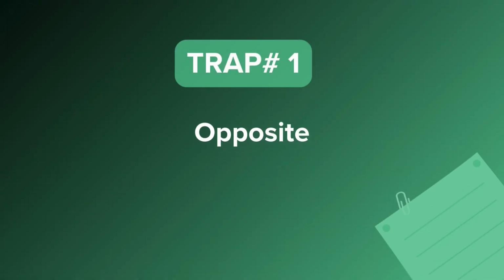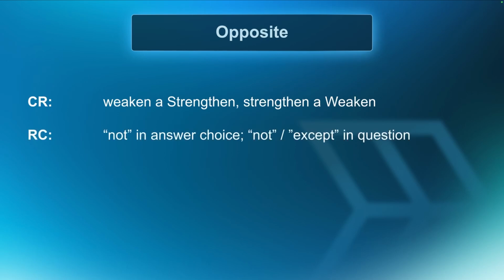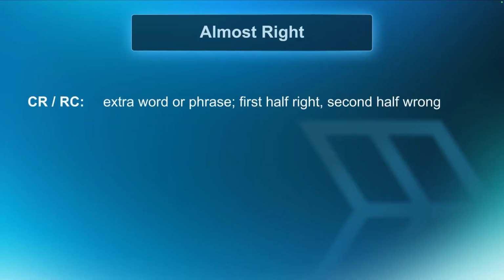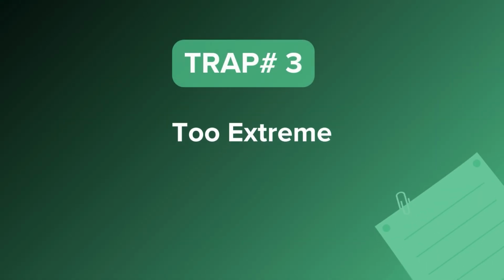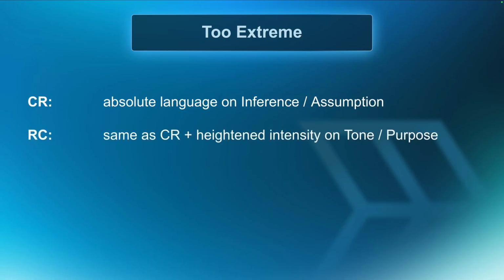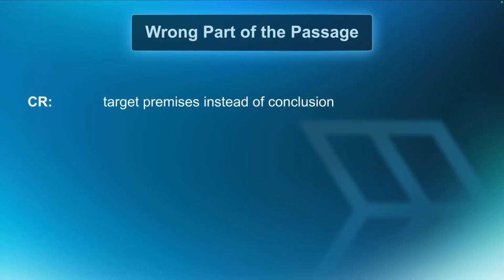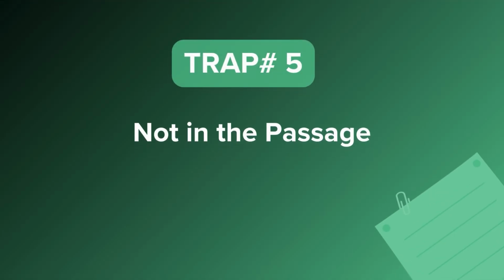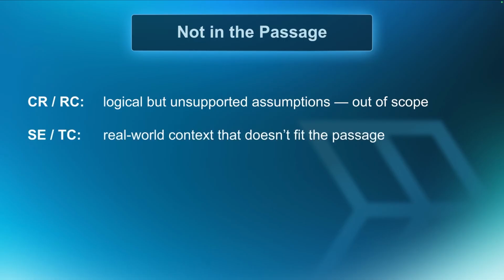5 Common GRE Verbal Wrong Answer Traps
These GRE Verbal wrong answer traps show up in Reading Comprehension, Critical Reasoning style RC, Text Completion, and Sentence Equivalence.

I’m Erika with Target Test Prep, and today I walk through 5 of the most common GRE Verbal wrong answer traps that appear across all GRE Verbal question types. You’ll learn how each trap answer works in different contexts so you can spot and avoid them in practice and on test day.

These traps look different across RC, CR-style RC, TC, and SE, but the underlying logic is the same. Opposite answers flip the meaning of the correct answer. Almost Right answers contain one extra word or idea that breaks the meaning. Too Extreme answers push the idea further than the passage supports. Wrong Part of the Passage answers pull from a place in the text that doesn’t match the question. Not in the Passage answers introduce ideas that feel reasonable but aren’t actually stated.

I also explain why these traps work so well and how they use tone, intensity, subtle wording shifts, and real-world knowledge to mislead you. When you know how they show up, it becomes much easier to avoid them and stay focused on answers that actually match the passage.

Timestamps:
00:00 Intro
00:25 Trap 01: Opposite
02:07 Trap 02: Almost Right
03:11 Trap 03: Too Extreme
04:55 Trap 04: Wrong Part of the Passage
06:12 Trap 05: Not in the Passage
07:43 Outro